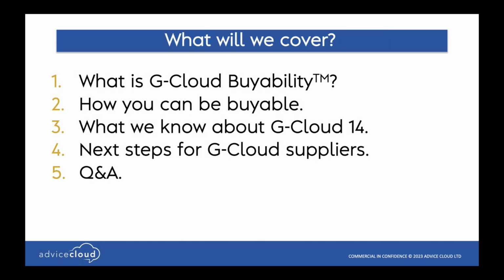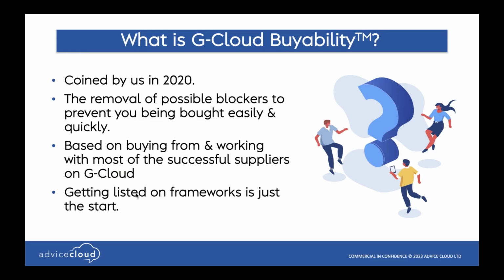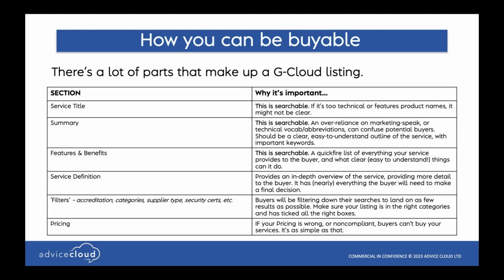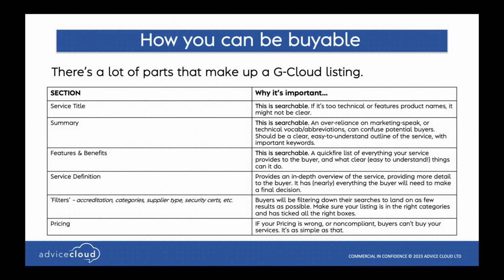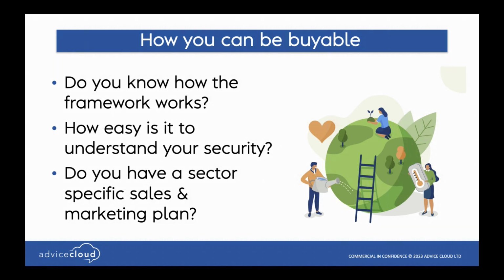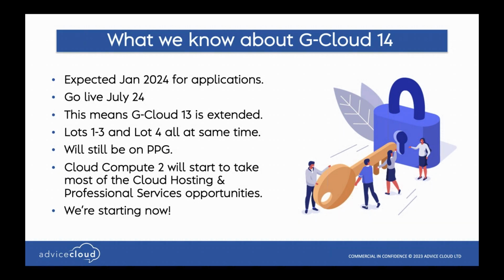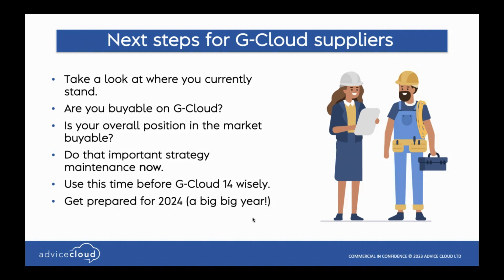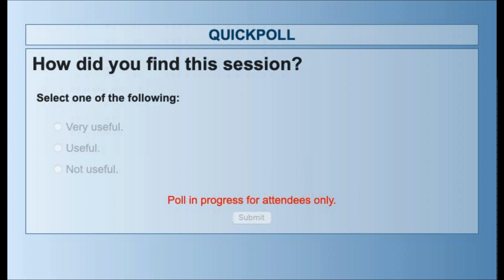Boost your G-Cloud Buyability™ Webinar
This quickfire 30 minute session, held by our CEO Chris Farthing, dives into what makes a supplier more buyable on the G-Cloud framework.